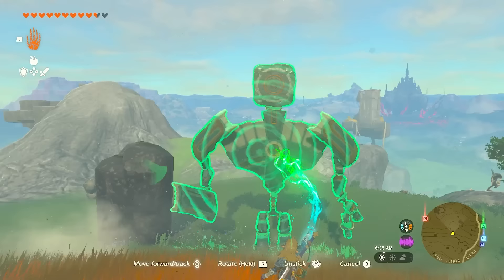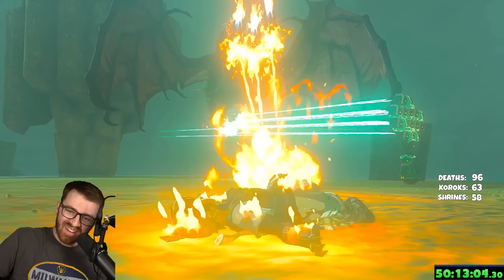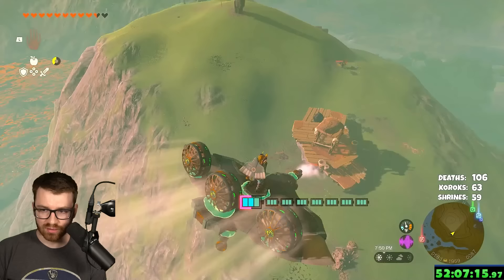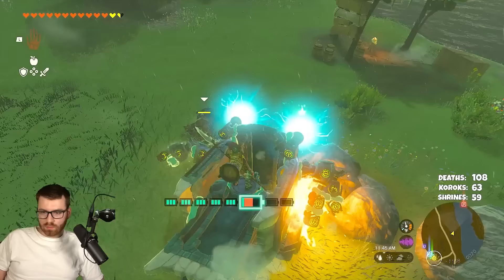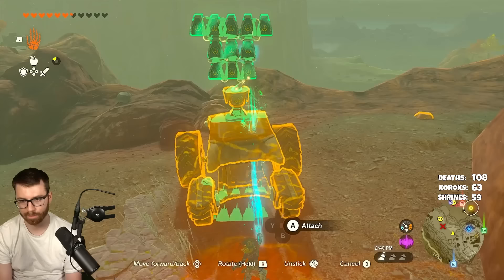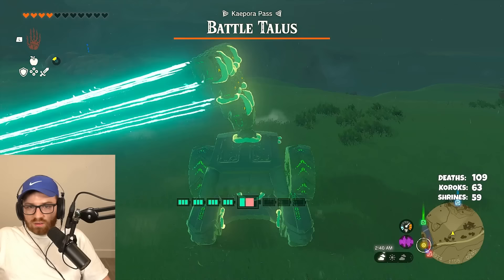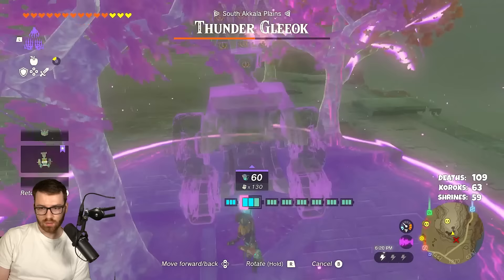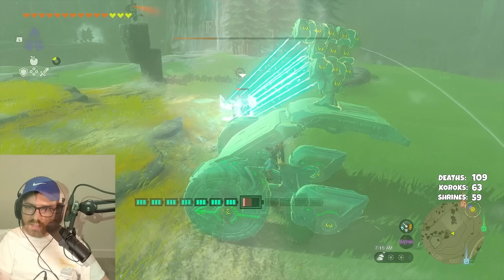How I found the perfect build to kill EVERYTHING in Zelda!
Finding the best Zonai Build to Kill Every Monster Like Gleeoks and Lynels in Zelda Tears of the Kingdom! | BT1

0:00 - intro
0:11 - laser bots
0:22 - rotating laser bots
0:46 - mass lasers
1:17 - killing flame gleeok
1:35 - bomber plane
1:42 - fan bike bomber
1:52 - flying fortress
2:02 - laser fan bike
2:22 - riding mech
2:37 - actual robot
2:57 - tank
3:18 - making the perfect build "laser tank"
3:31 - destroying every monster with laser tank
4:09 - laser tank vs lynel
4:41 - laser tank vs gleeoks